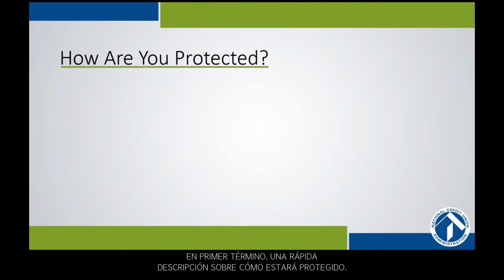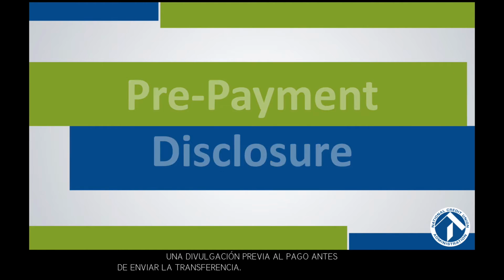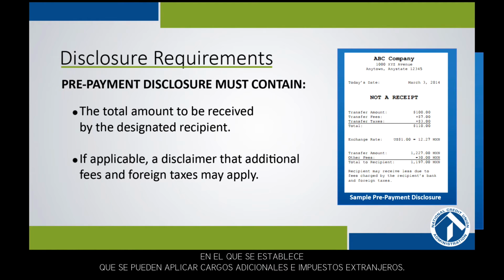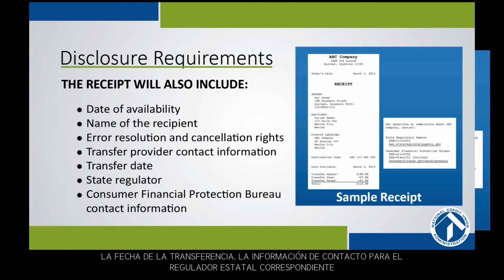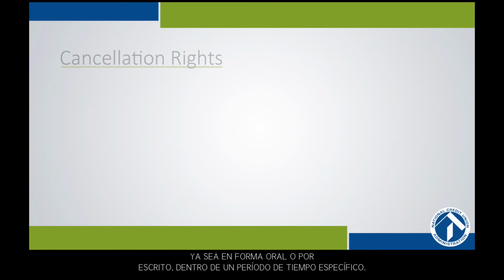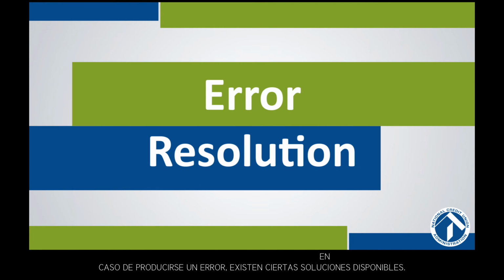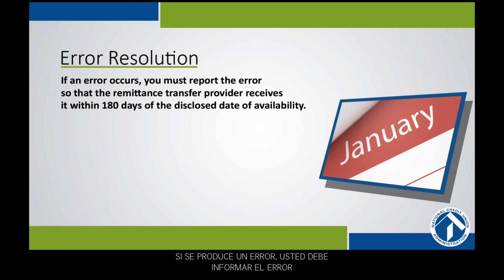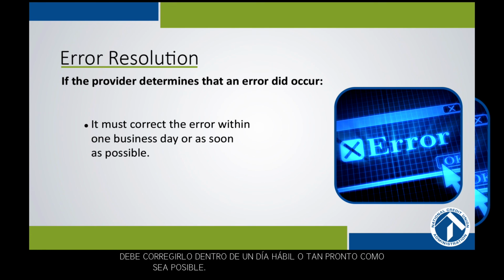Informe al consumidor de la NCUA: cómo enviar dinero al exterior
El más reciente Informe del consumidor de la NCUA informa a los consumidores sobre sus derechos y la protección con la que cuentan cuando envían dinero al exterior.